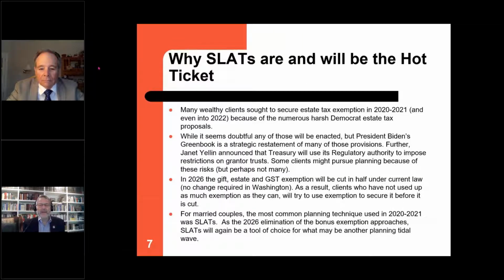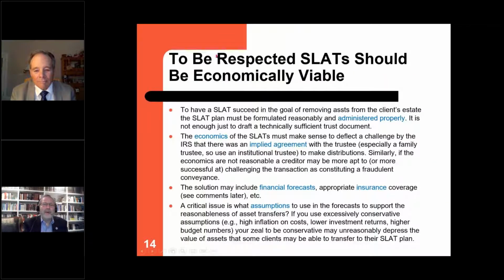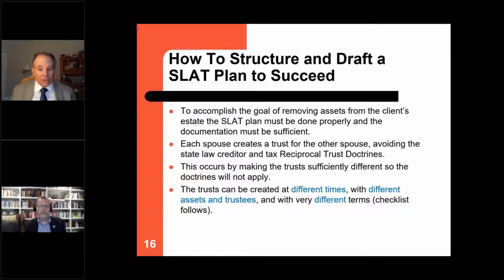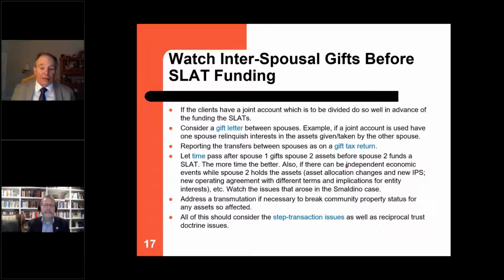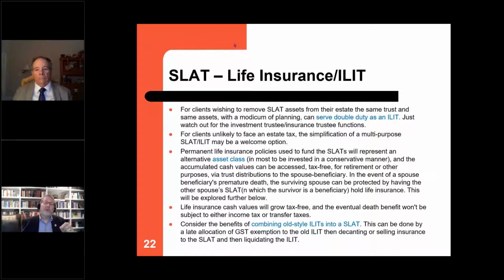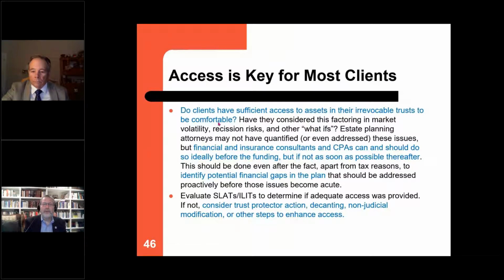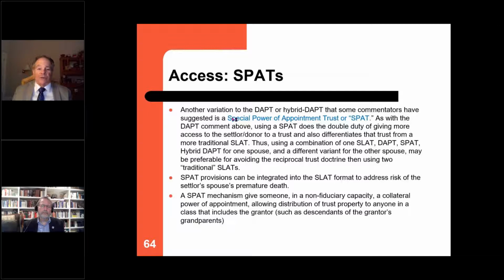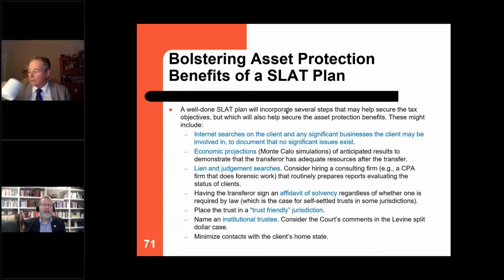Current SLAT Planning Ideas to Better Service Clients